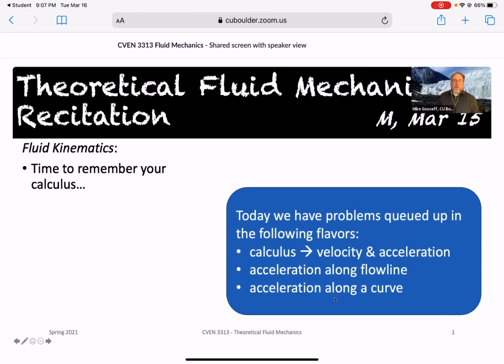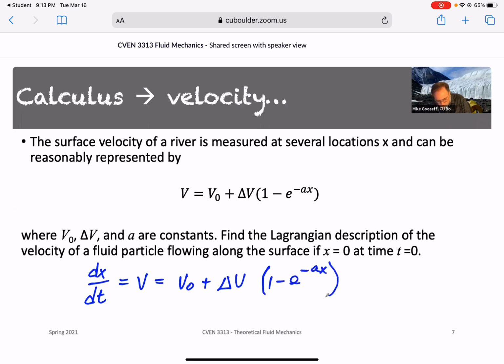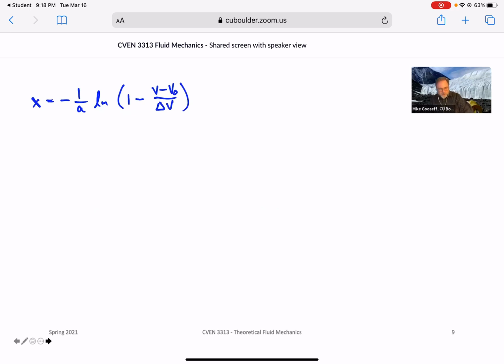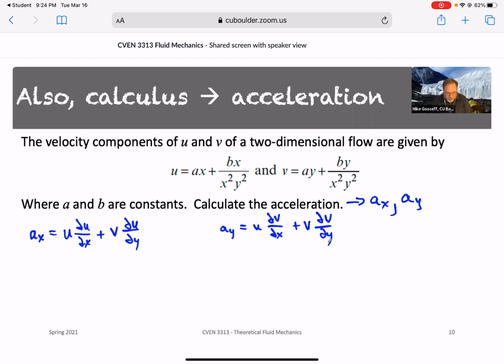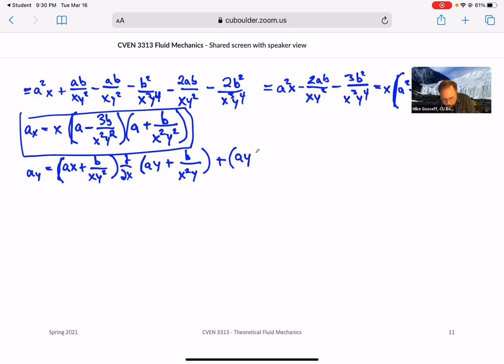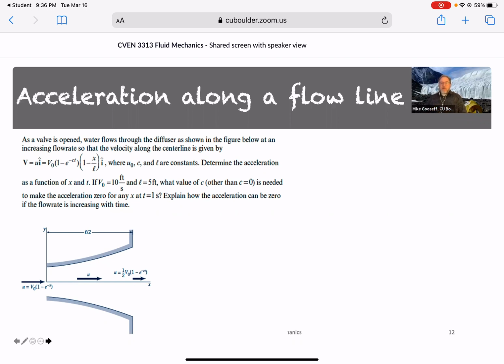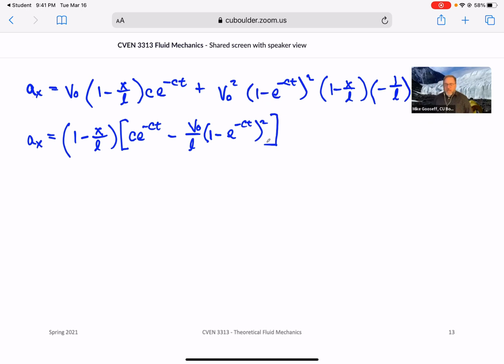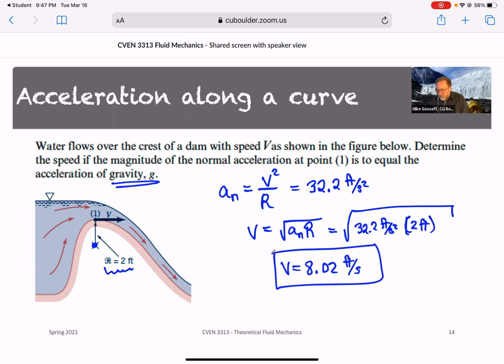March 17, 2021